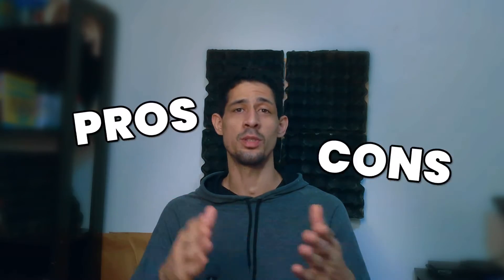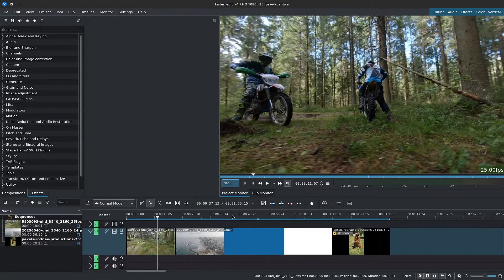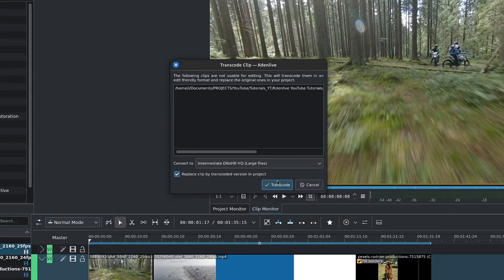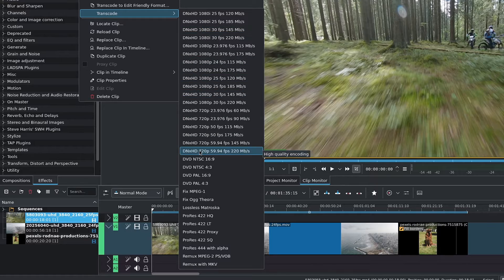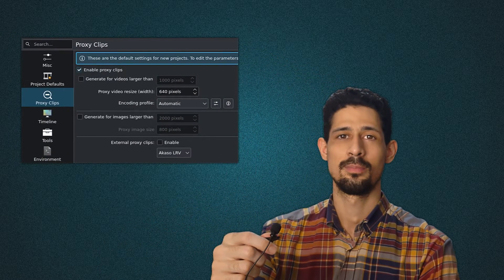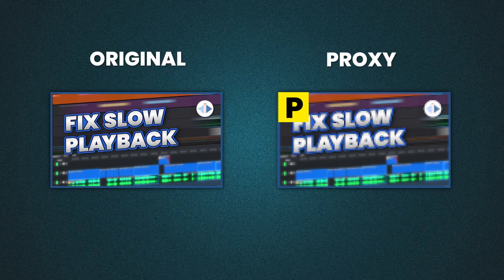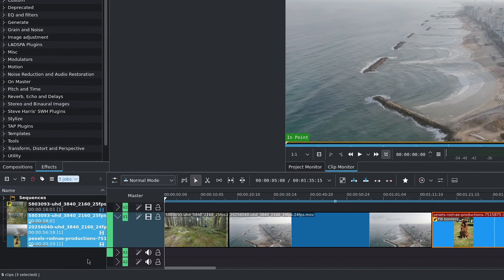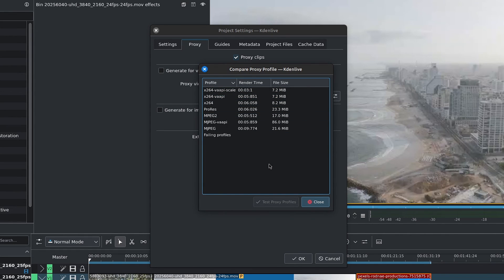Edit Faster with Real Time Playback – Kdenlive Tutorial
Slow playback equals slow editing. You can get smooth playback with these simple tips, and it's all done inside Kdenlive.
No matter if your editing 4k footage or simply running Kdenlive on a low-end machine, these can optimise your playback speed for a better editing experience.
You can even combine these 3 methods to get real-time playback speed.

Once you're reached picture lock, simply disable Proxy and work on the finer details of your edit, such as color grading, vfx or keying.

Bonus Tip: You can use "Render Preview" to playback your full-resolution timeline.
We'll cover this in an other video, so stick around.

Chapters:
0:00 The Problem
0:08 Solution One
0:40 Second Solution
02:35 Best Option
04:45 Bonus Tip